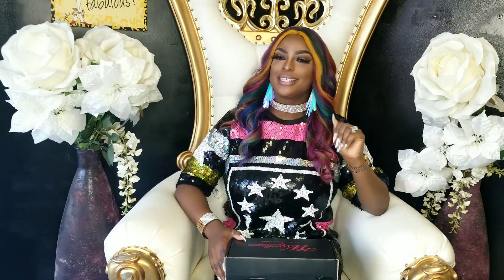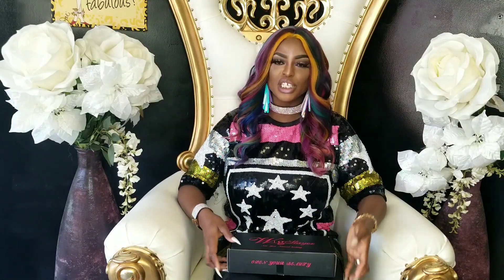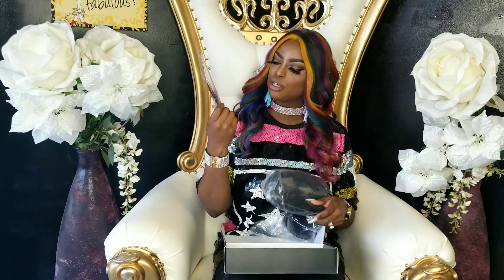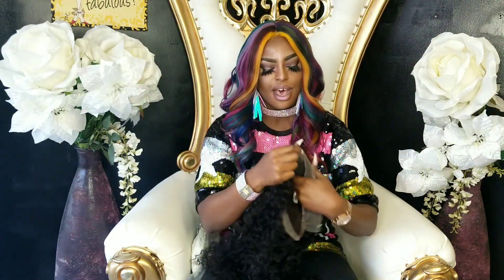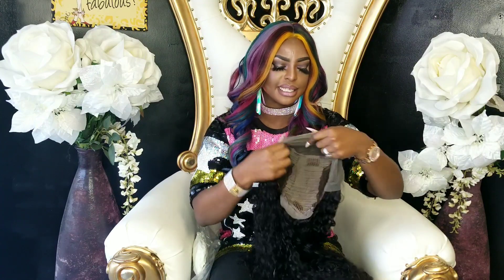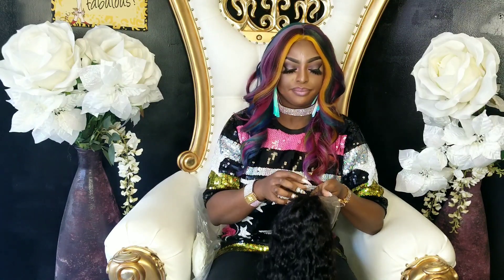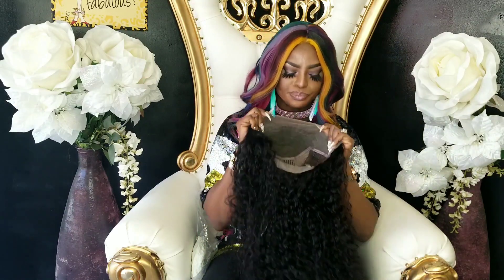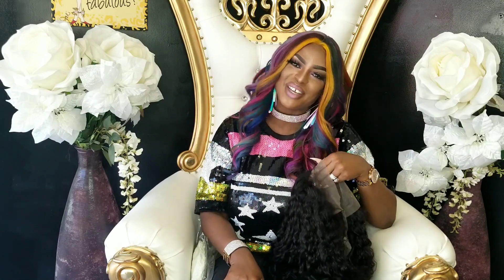Ella Mai Curly hair. Wig Leader hair review. A Must have for summer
20" curly wig

follow me in IG @kerryrichie
Biz page @thefabhousewv